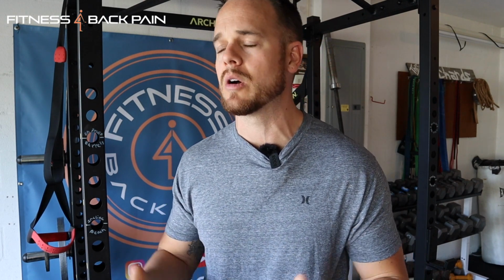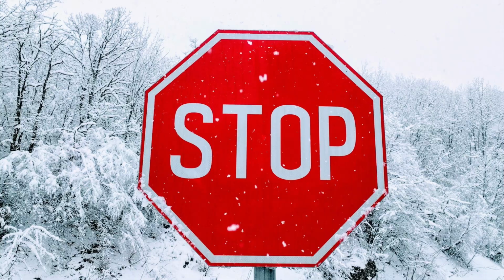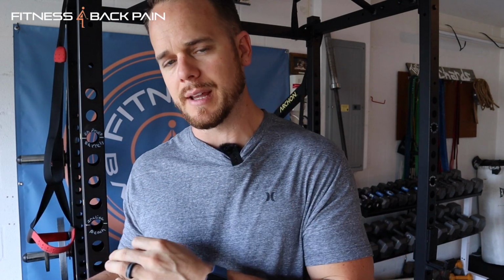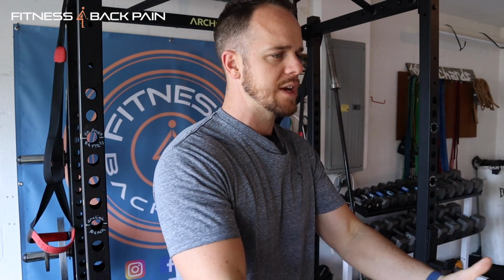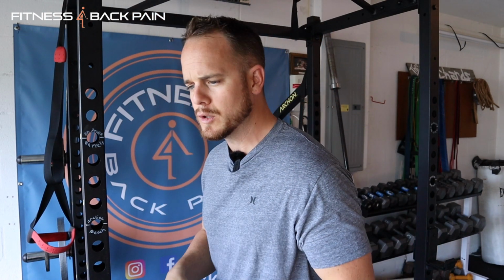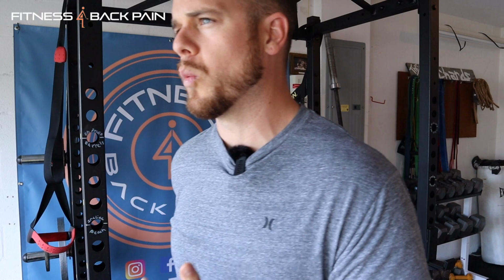Tweaked Back - 4 overlooked strategies for healing a tweaked back FAST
Just about anyone who is living and breathing has experienced a tweaked back at some point in their life. Whether it's a tweaked back from deadlifting, a tweaked back from squatting, a tweaked back from doing simple chores around the house. At some point in your life, you will be searching for a tweaked back fix on the internet. I have a unique experience with navigating a tweaked back due to personally overcoming 8+ years of chronic back pain.

Not only have I beaten the persistent low back pain but I have used very specific strategies to overcome acute back pain (back tweaks) in a matter of days. In today's video, I want to share with you 4 bulletproof techniques you can start using right now if you are dealing with a tweaked low back!

I teach low back pain suffers how to overcome chronic back pain using the “Smart Strength Method” (no matter your history!)

Discover how below!

★ Lose your first 10 - 15lbs+ with the "Template Technique

FITNESS BUSINESS/GEAR RESOURCES

Resources I use to host my site, pages and all of my courses

Kettlebell I Use
Camera Kit I Use
Microphone I Use
Squat Rack I Use
Bands I use

These links allow me to earn kickbacks off of sales. This helps so much towards hosting, website, maintenance costs to keep content coming out!